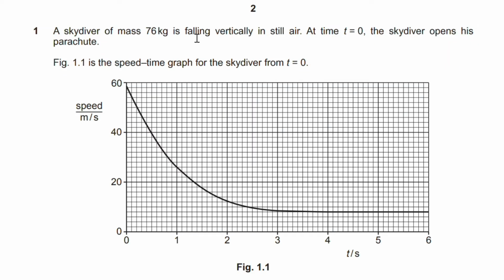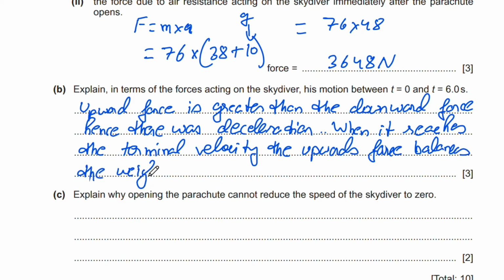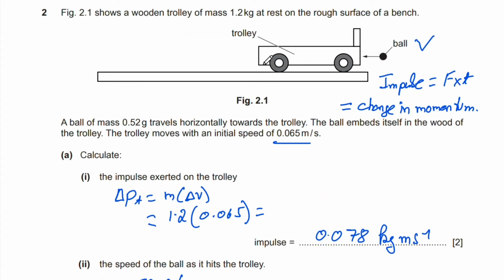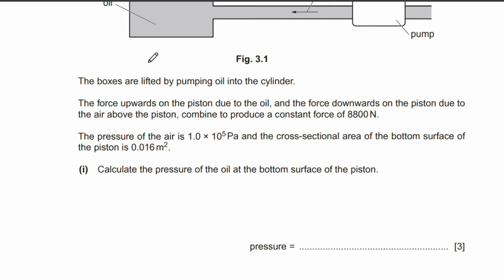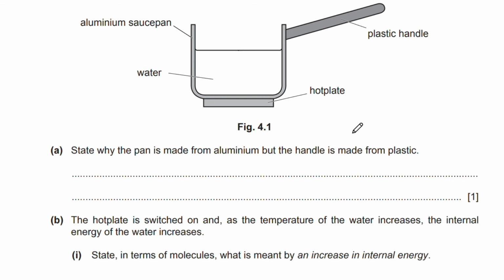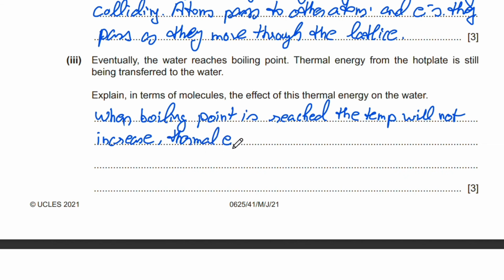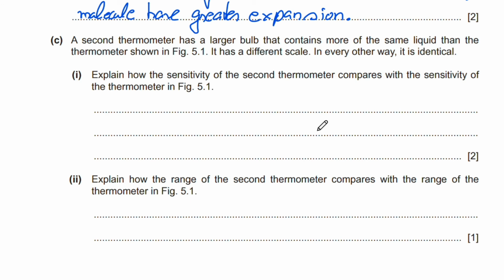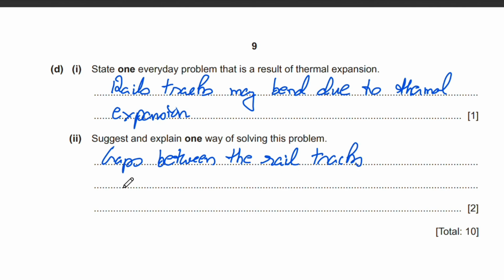Cambridge IGCSE | Physics 0625 Extended | May June 2021. Paper 4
In this video, I have solved past paper questions on topics of General Physics, speed-time graphs, Balanced forces, Impulse, change in momentum, force and pressure, Thermal physics, Kinetic theory of gases.